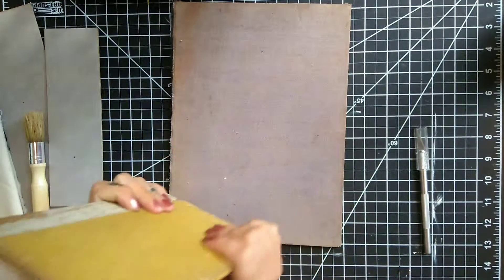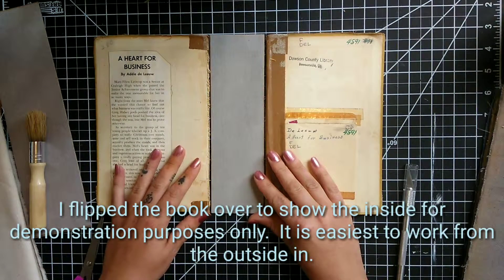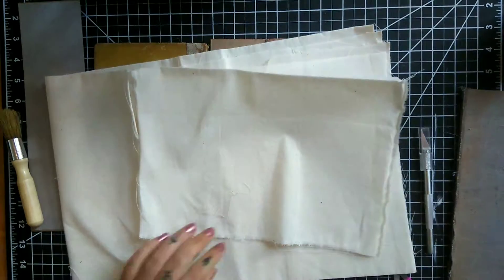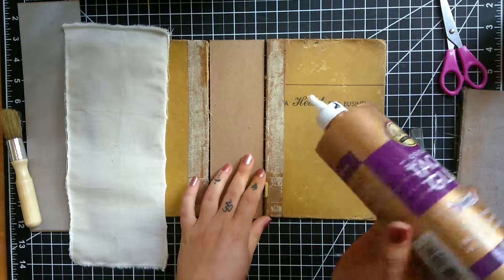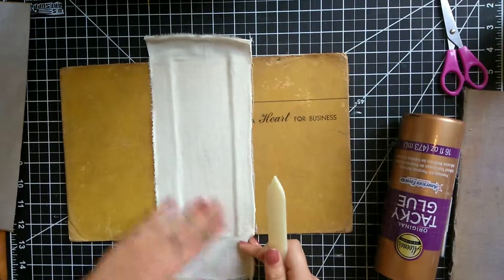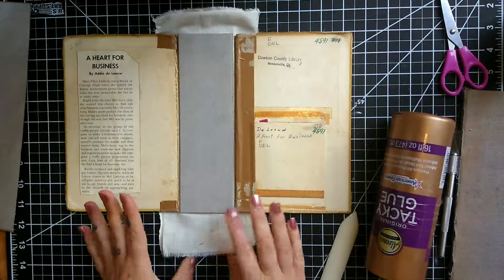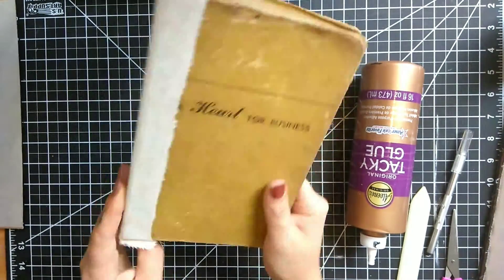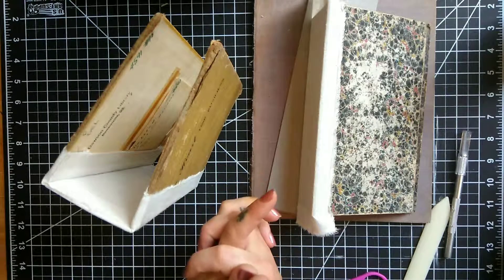How to Make a Junk Journal | Part 2 | Connecting the Spine to the Book Cover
In this video, I will explain how I connect the front and back book covers to a spine that I created.

Also, please visit my Etsy shop @

Please see Parts 1 and 1.5 of the How to Make a Junk Journal series by using the links below to see how I make my book spines and how I take books apart to repurpose them!